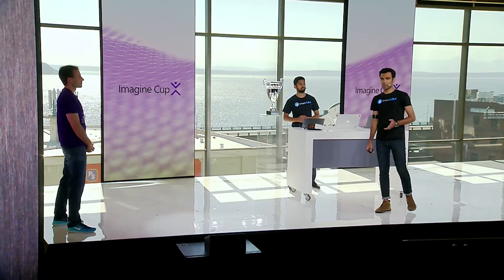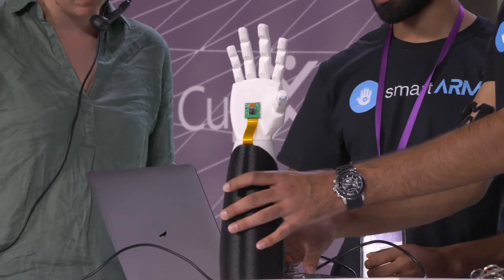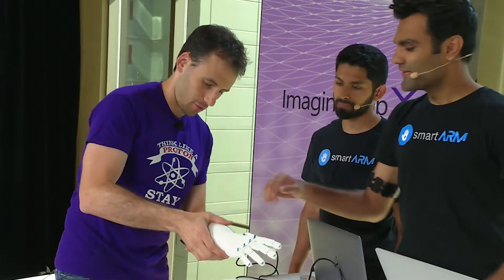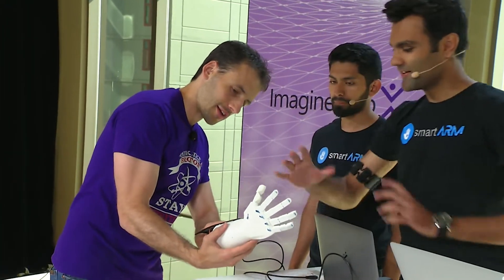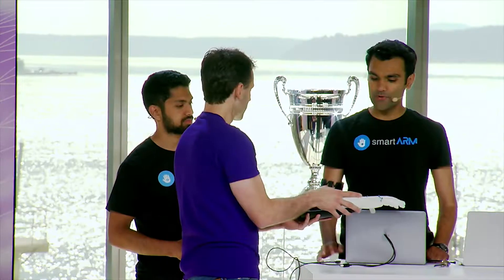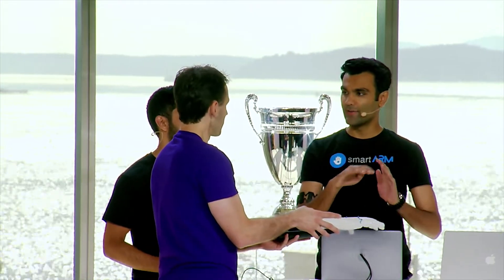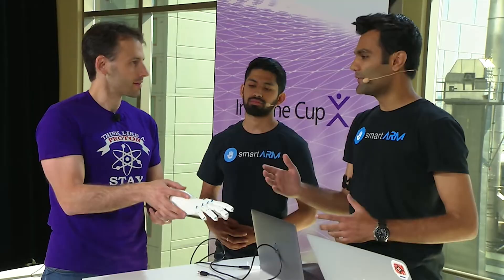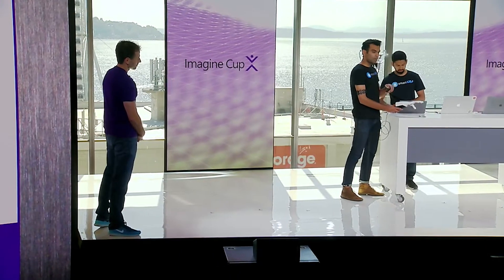World Championship - smartARM Bio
2018 Imagine Cup World Championship host Corey Sanders meets with team smartARM to learn about their project: a robotic prosthetic hand which calculates appropriate grip for objects utilizing Azure Computer Vision and Machine Learning.